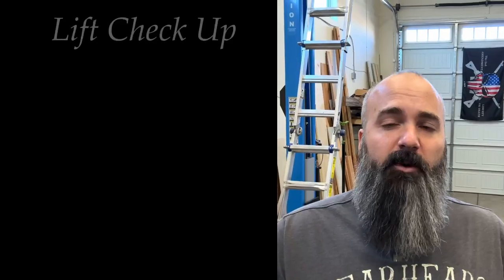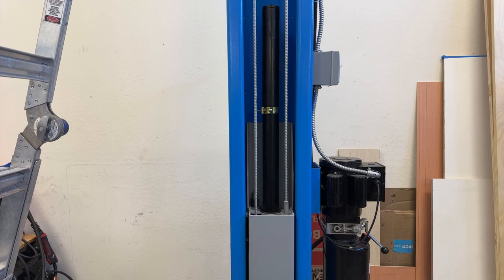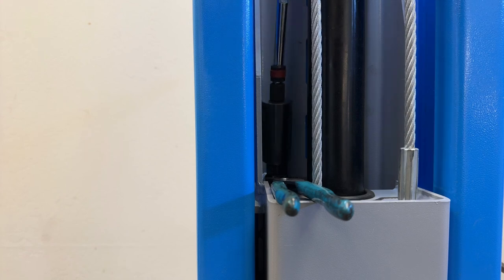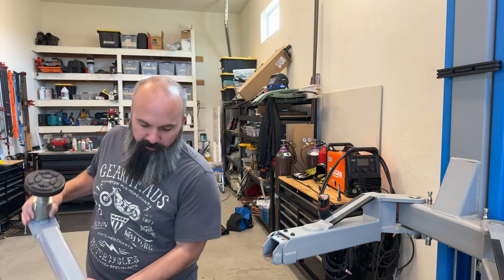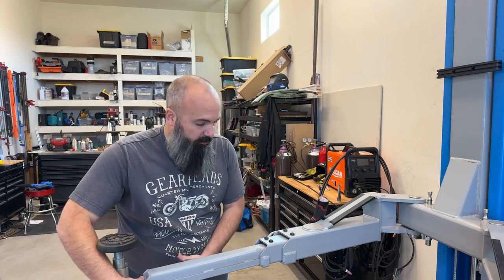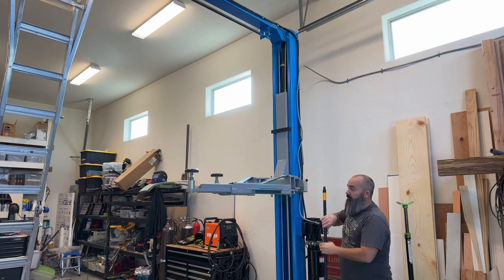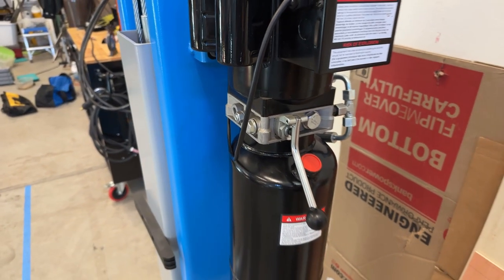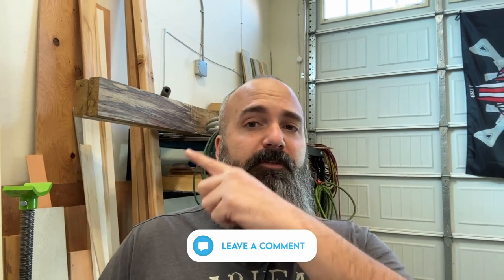2 Post Lift Cable Adjustment | Maintenance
Maintenance is the key to keeping your lift running safely. Today I am adjusting the balance cables then double checking a bunch of the bolts and grease points. Stay safe and get some work done!

Looking for a Dash Cam for your car? Save 5% on purchases over $100 with my link:

Video Equipment-
Iphone 14pro

Side note— This DIY is not intended as instructional content. It is merely entertainment for you to do what you wish with. I’m just a guy with an awesome beard playing in his garage.